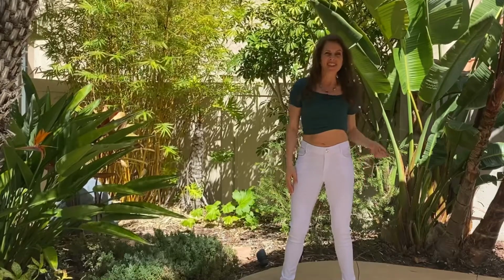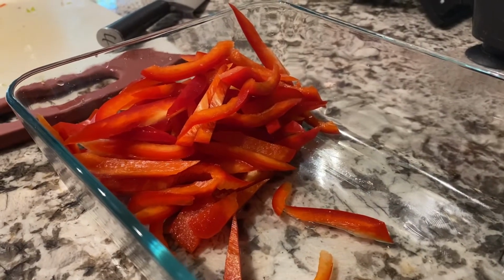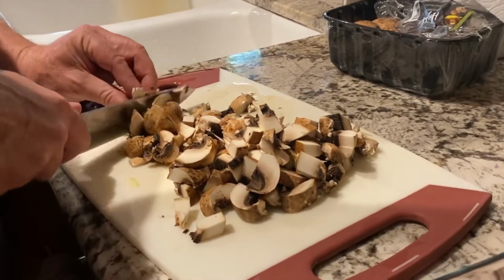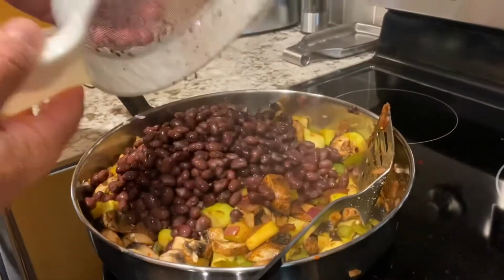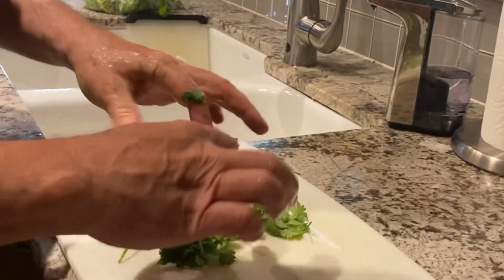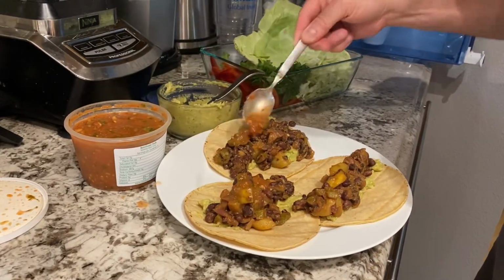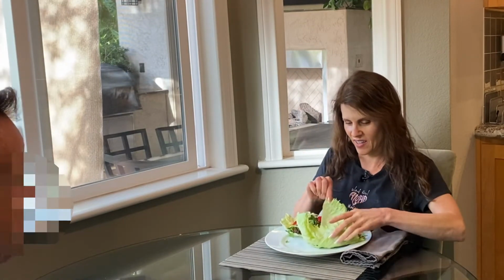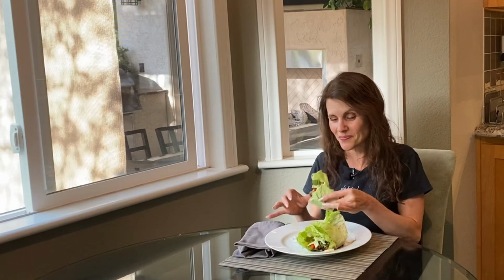Vegan tacos low fat plant based oil free gluten free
These vegan 🌱 tacos 🌮 made with black beans, mushrooms 🍄, red onions, green and red bell peppers 🫑, herbs 🌿, spices, iceberg lettuce 🥬 or cabbage, zucchini, nutritional yeast (the cheese), hot sauce, salsa, and coconut 🥥 aminos, is gluten-free, oil-free and absolutely delicious.

You won’t ever want to eat meat tacos anymore after you realize how good healthy tacos taste and how wonderful real foods make you feel.